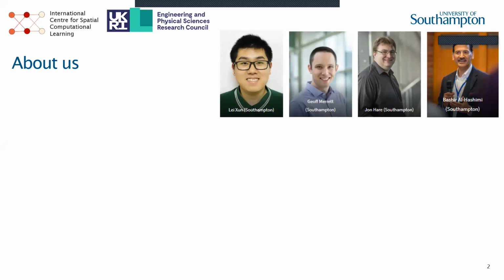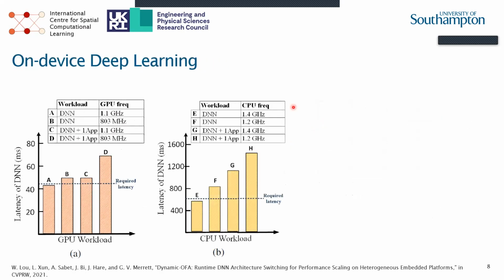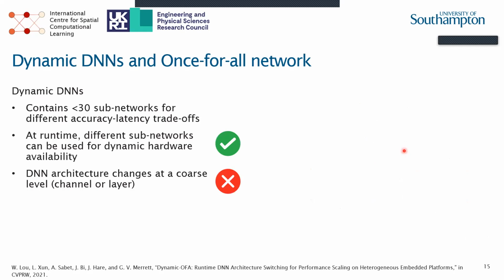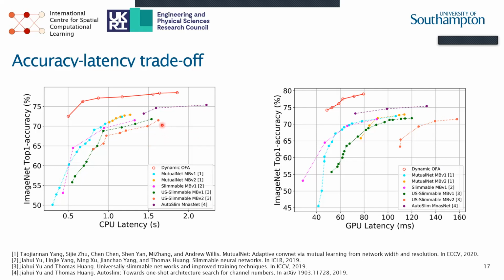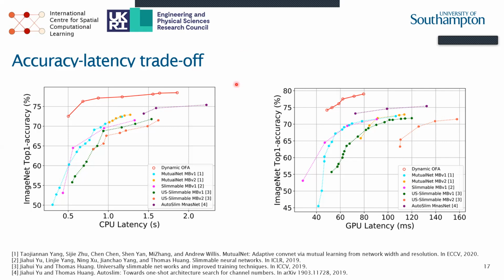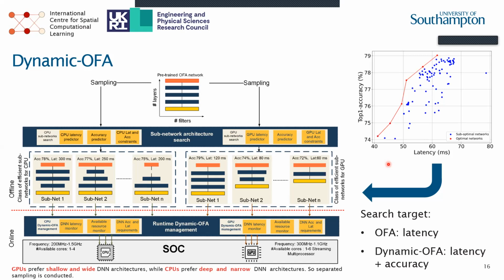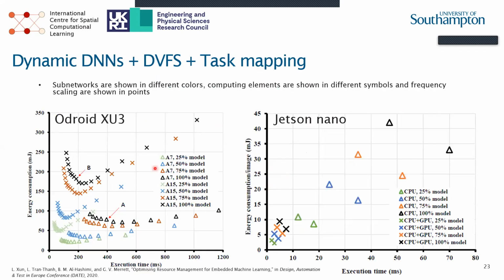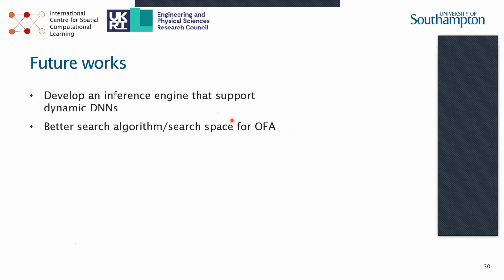Dynamic DNNs Meet Runtime Resource Management - Invited Seminar @Arm Research ML Group 28 July 2021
This is an invited seminar at the Arm Research ML Group on 28 July 2021.
(This was my first ever seminar, and I think some questions were not answered well during the talk.

Another similar invited seminar was given at the Machine Learning Systems lab of the University of Cambridge on 25 August 2021. (not recorded)